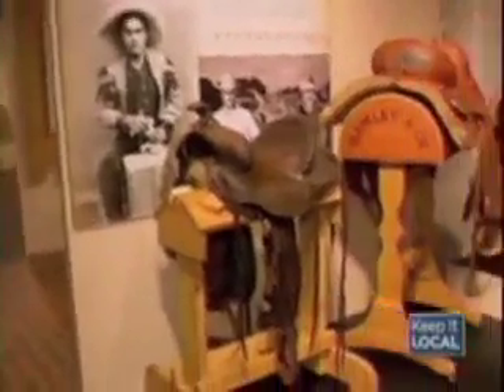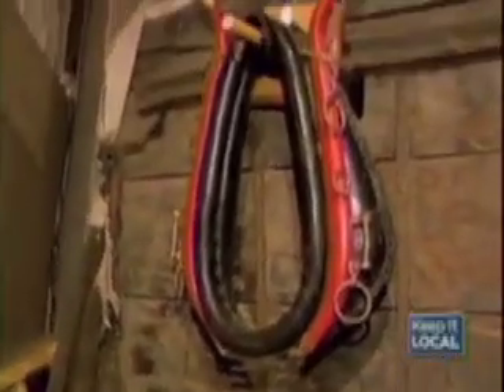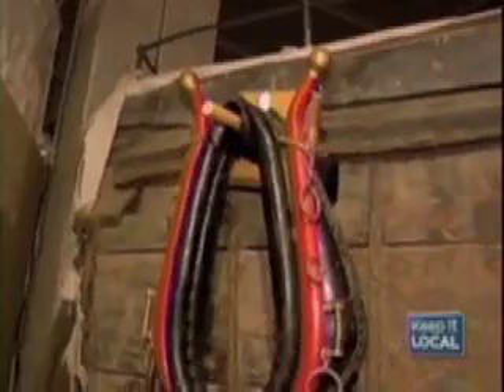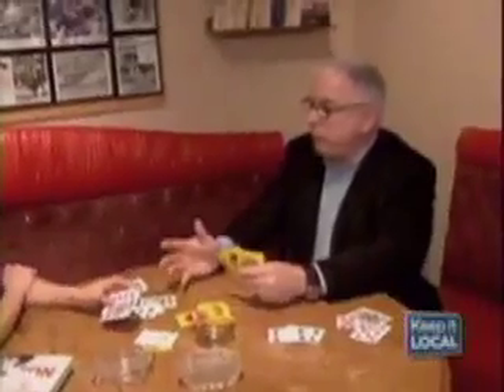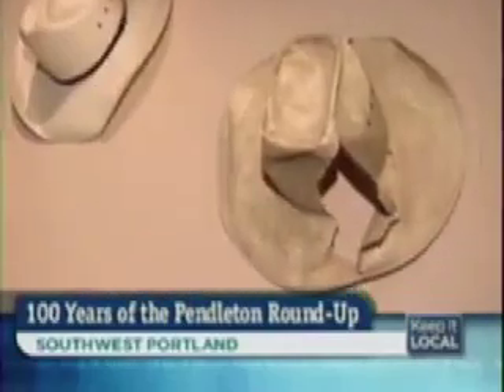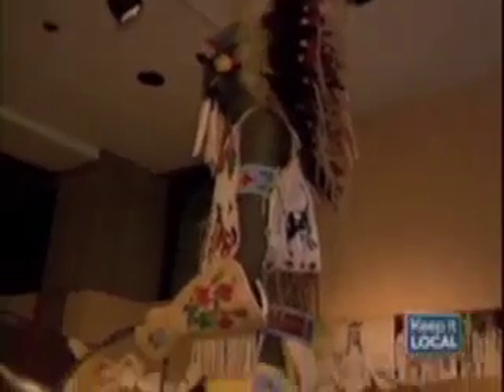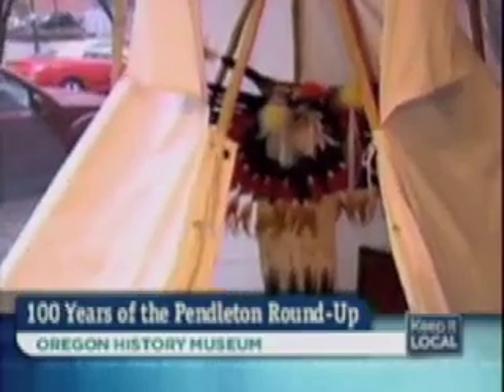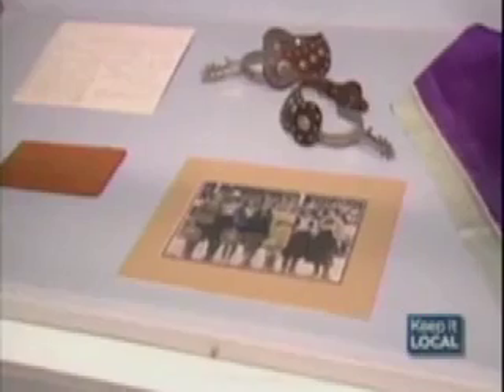Tall in the Saddle: 100 Years of the Pendleton Round-Up exhibit at the Oregon History Museum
March 5, 2010  July 4, 2010

Pendleton, like lots of other good towns, is pretty quiet, its asleep.  Lets wake it up.  We cant hold a Rose Carnival like Portland, nor a Cherry Fair like Salem, nor a Regatta and Naval Pageant like Astoria, but we can give any town on the map cards and spades and win out hands down when it comes to bronco busting.

- Roy Raley
First Round-Up president
July 1910

A uniquely collaborative exhibit celebrating the 100th anniversary of an iconic Oregon event, the Pendleton Round-Up opens at the Oregon History Museum on March 5.  This once in a life-time exhibit gives viewers a look at historic artifacts and memorabilia; bringing the experience alive for newcomers, and allowing those who wouldnt miss it, a chance to revel in the nostalgia of unforgettable Round-up moments.

With a mix of authentic Round-Up gear, video clips, prizes and memorabilia, visitors will get a true sense of the Wild West with this new exhibit.  Traditional attire, saddles and cowboy hats are just a piece of the Round-Up exhibit.  The exhibit showcases stunning historic photography of champions, fans and the many heart-stopping moments experienced over 100 years of rodeo.